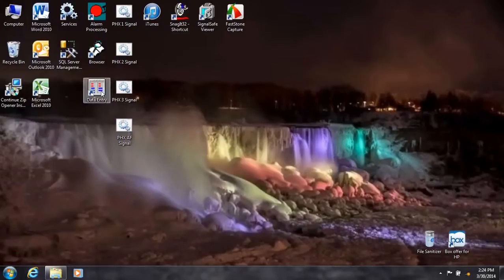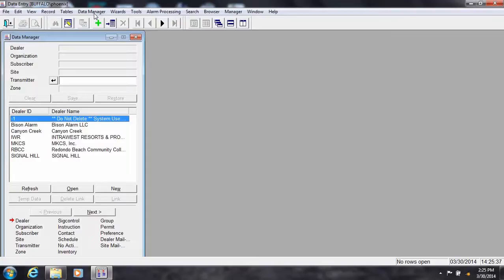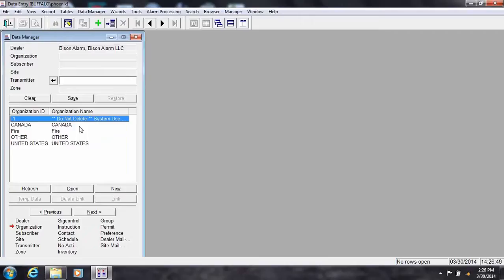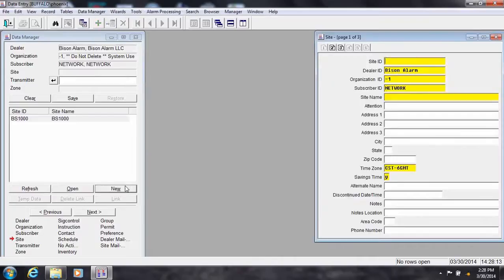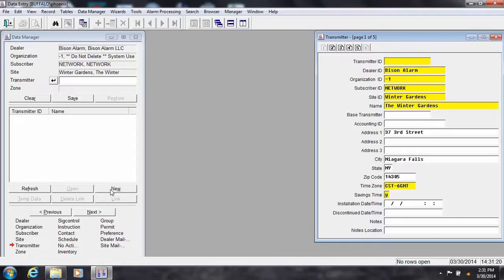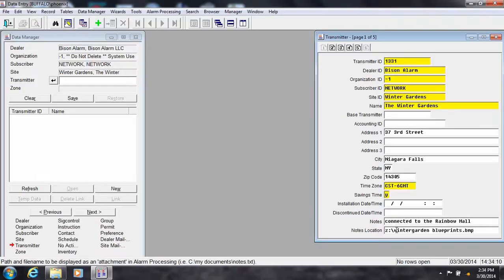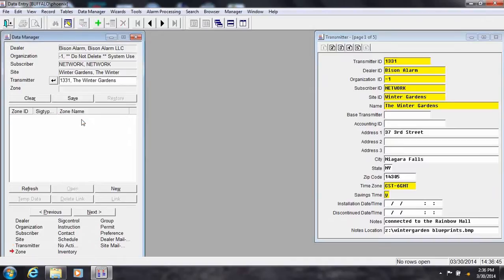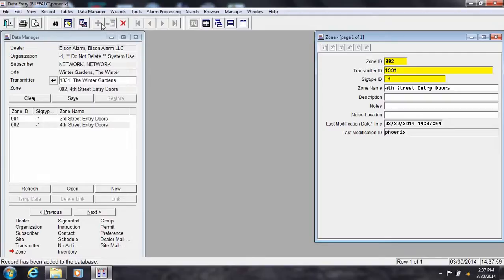Adding a New Transmitter in Phoenix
This video tutorial shows users how to add a new transmitter to the Phoenix alarm monitoring software.